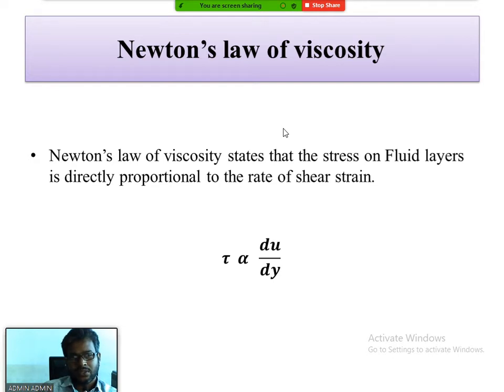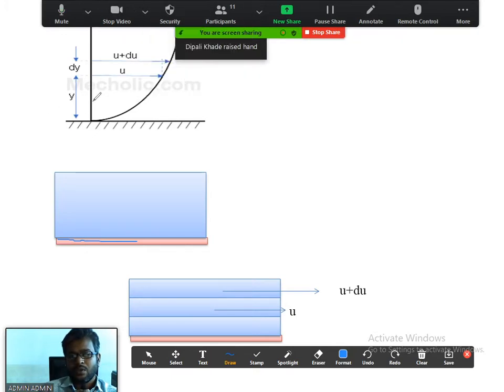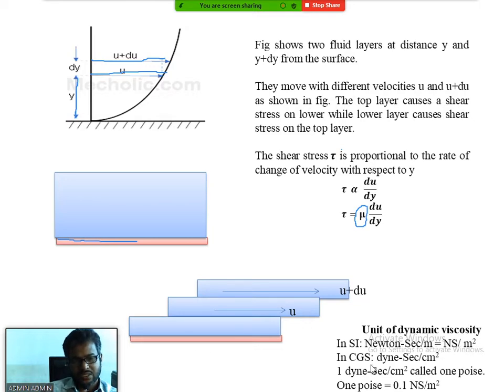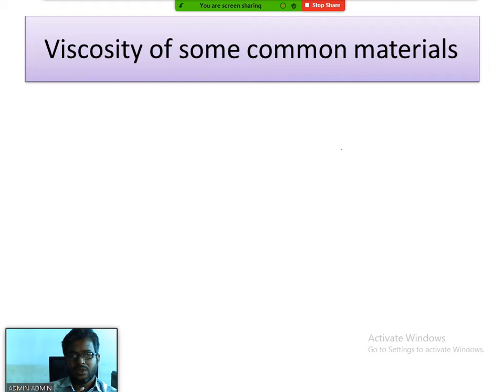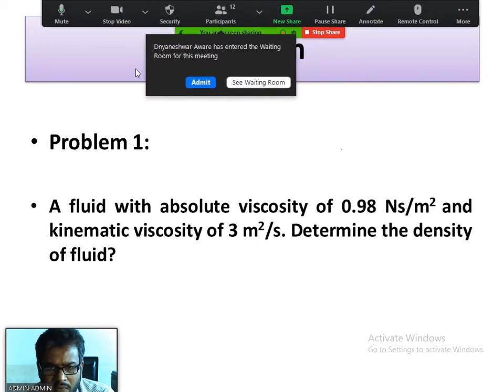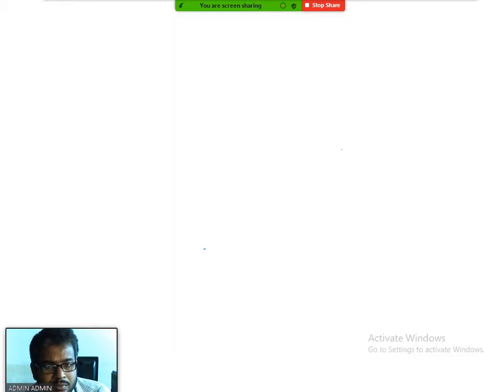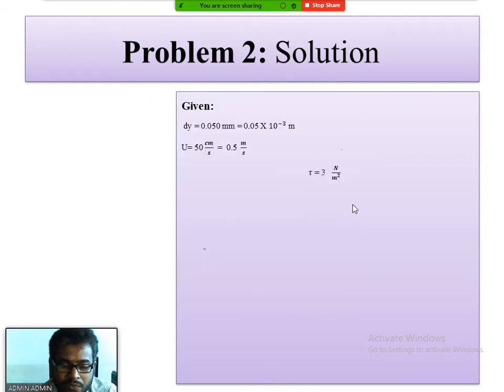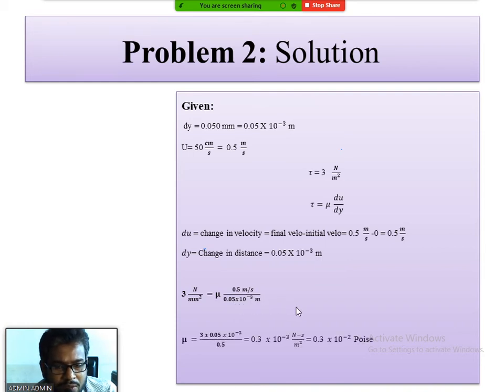FLUID MECHANICS (Newton’s law of viscosity, Dynamic Viscosity,Kinematic viscosity)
(Newton’s law of viscosity, Dynamic Viscosity,Kinematic viscosity)